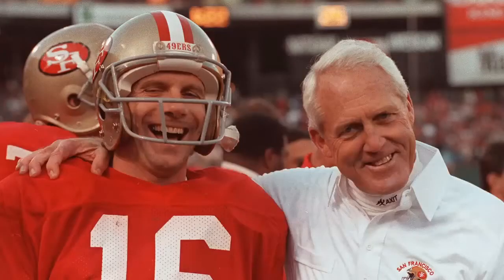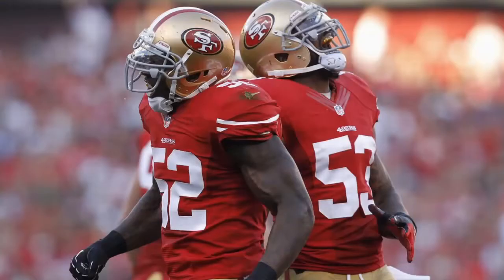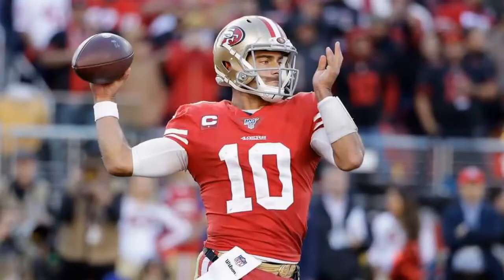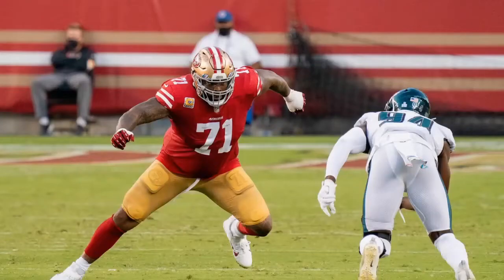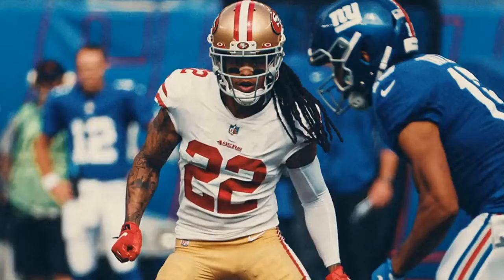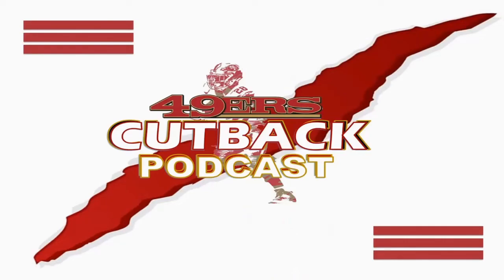What Will Demeco Ryans Defense look like?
Demeco Ryans is taking over one of the most talented defenses in the NFL. What will he do to put his stamp on the 49ers defense. We discuss what wrinkles we think he will add

Live Stream Friday at 6:30pm PST...Come by interact and bring your questions. It's a lot of fun!

We appreciate you taking the time to listen to the 49ers Cutback Podcast. We will continue to do our best to put out great new content for all fans to be able to enjoy.